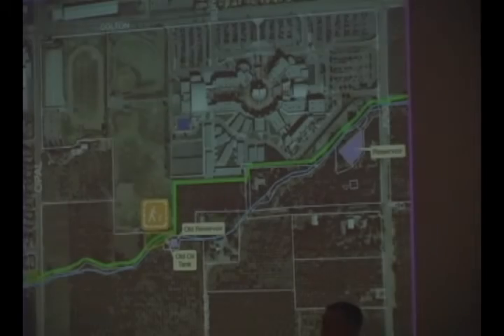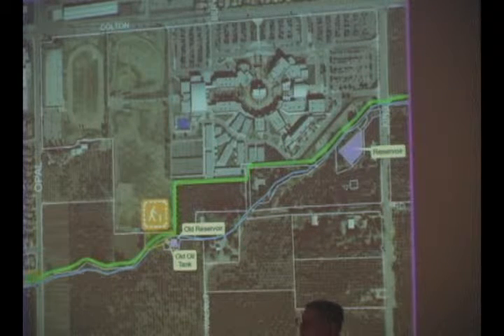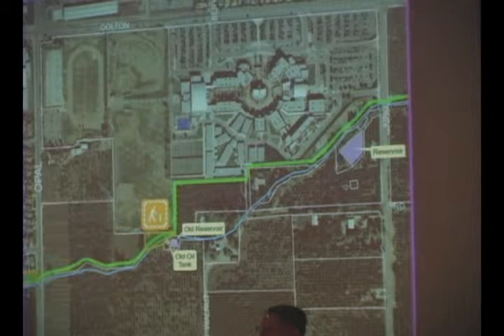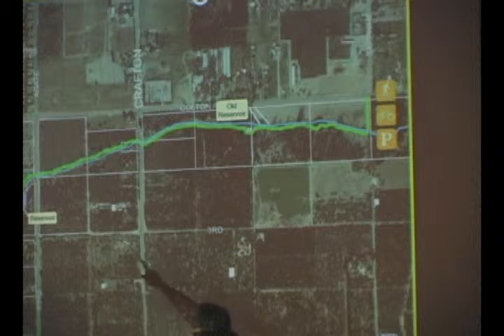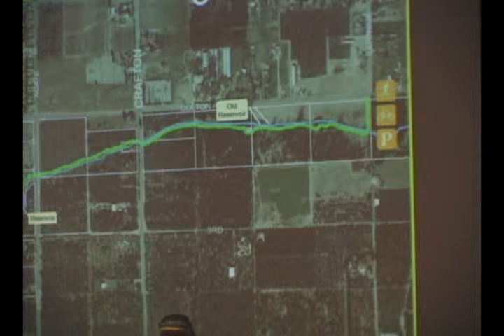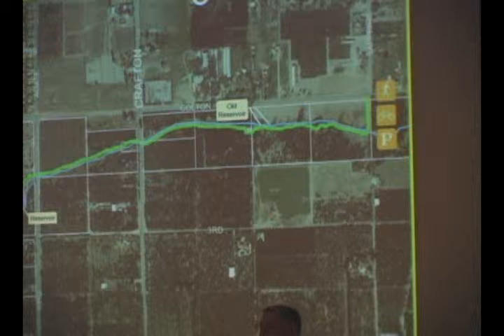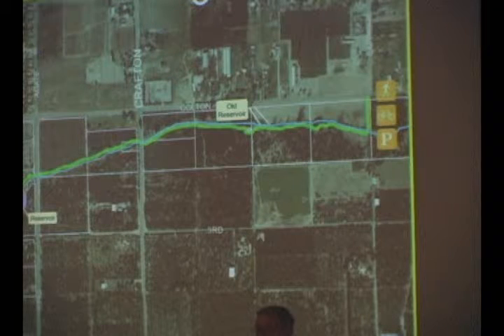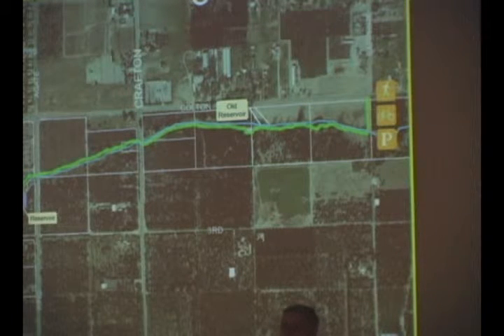Zanja Trail & Green Way Workshop University of Redlands 19 May 2010 Part 4. Creek, waterway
This was the Zanja Trail & Green Way Workshop put on by the Redlands Conservancy at the University Of Redlands 19 May 2010 at Gregory Hall.

Tom Atchley, President of the Redlands Historical Society, presents a history of the Zanja and surrounding areas.